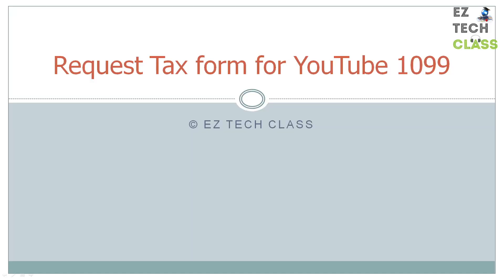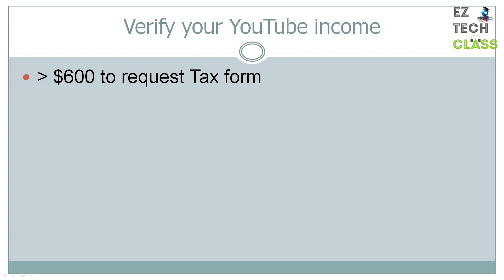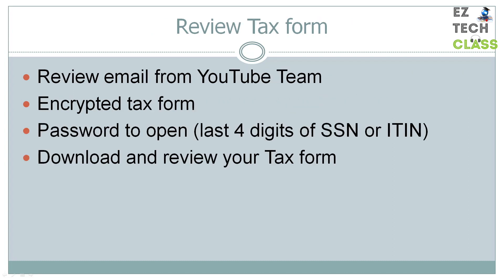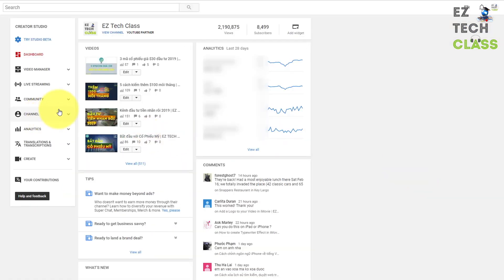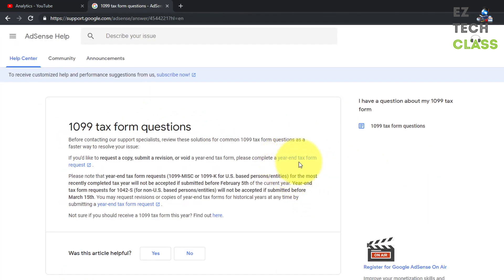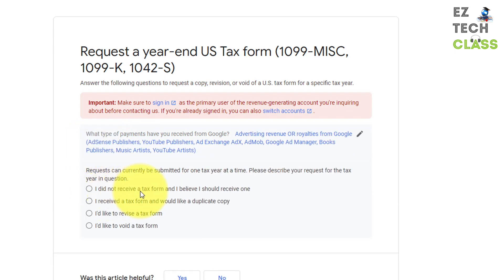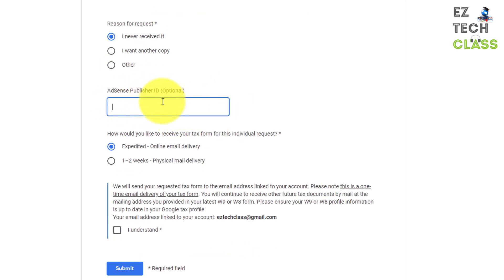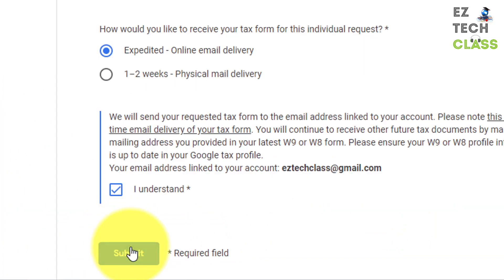How to request YouTube, Google AdSense 1099 tax form? | EZ TECH CLASS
In today Video I share with you the steps to request a year-end US Tax form (1099-MISC, 1099-K, 1042-S). If you earned more than $600 last year before tax from your YouTube channel, then this Video is for you.

The first part of Video will walk you through the process to request YouTube tax form, then in the second part I demo with my YouTube channel and Google AdSense account to send the tax form request to Google Team.

Our request for year-end tax form (1099-MISC, 1099-K, 1042-S) will be processed in about 1-3 business day. Once we received the tax form, it’s encrypted for security matter. We then use the last 4 digits of Social Security Number (SSN) or ITIN to open the password encrypted tax form.

You can you the year-end US Tax form (1099-MISC, 1099-K, 1042-S) to report YouTube earning in your tax filing process.

The link to request year-end US Tax form for your YouTube income in case you’ve received total payments of $600 or more (AdSense Publishers, YouTube Publishers, Ad Exchange AdX, AdMob, Google Ad Manager)